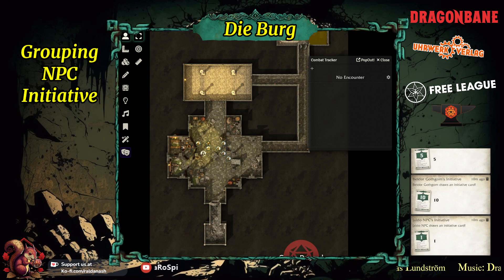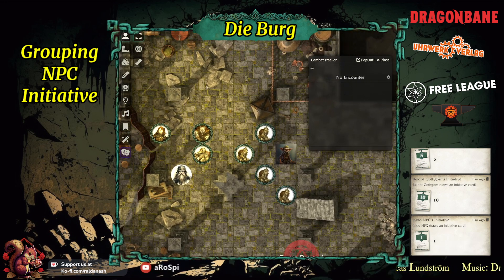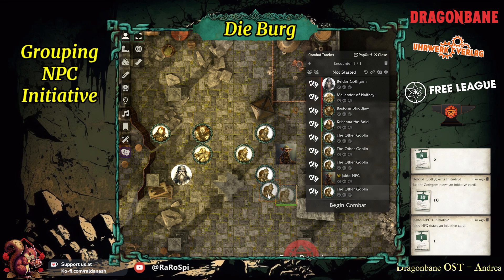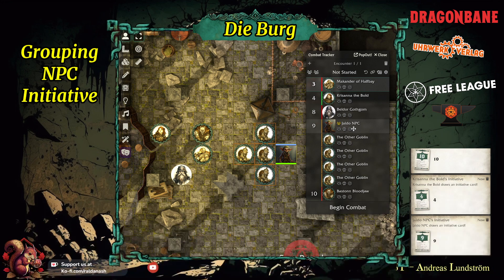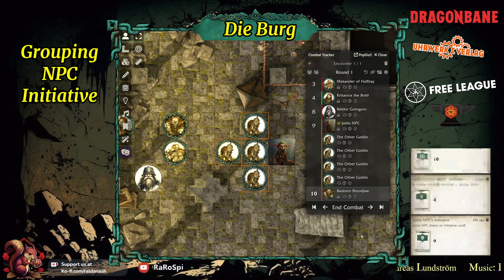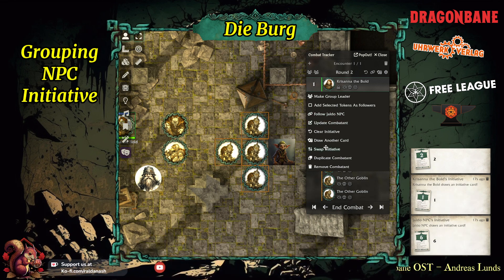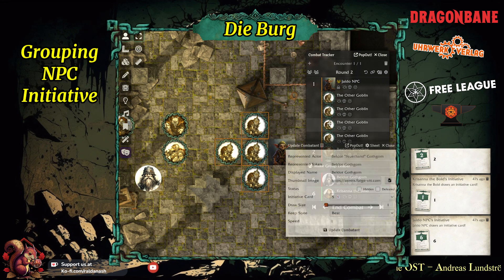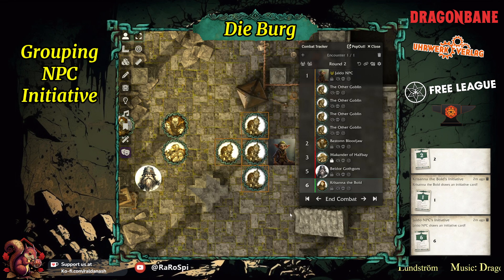Foundry VTT: Grouping NPC Initiative with the Year Zero Engine Combat module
A brief video to answer a question on how to group NPCs for initiative draws in Foundry VTT. This uses the Year Zero Engine Combat module.

It's very useful functionality, I think. I briefly touch on other functions, but check out the separate videos on how to use the module.

As ever, leave a comment or like if you find this useful and you could help with getting to a 1000 subs!

For those interested in Coriolis, here are some other ways to support me - I translated these first edition Swedish Originals, which are available as Pay What You Want. If you choose to pay something, I get 50%!

- The Truth about Station 18 (the original version of Dark Flowers)
- Dark Flower, Light Leaf - a scenario taking place out in the Rimward Reach
- Djachroum and the Rimward Reach - a sourcebook for the region